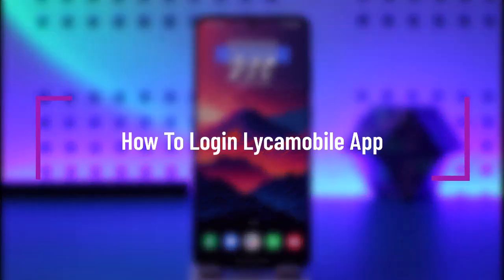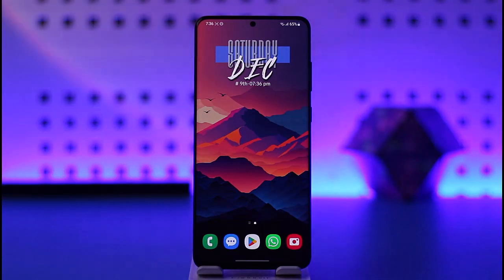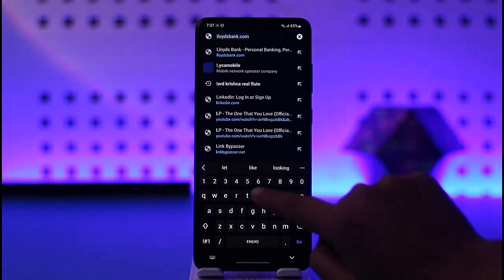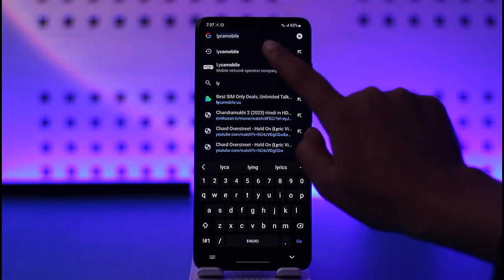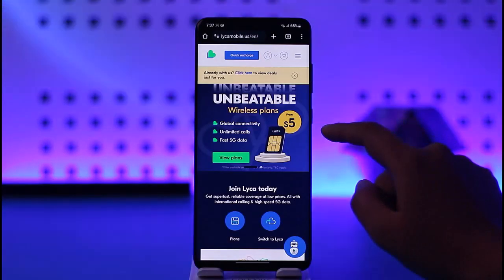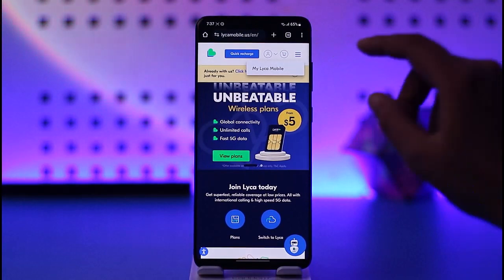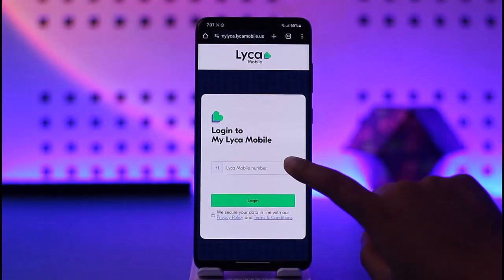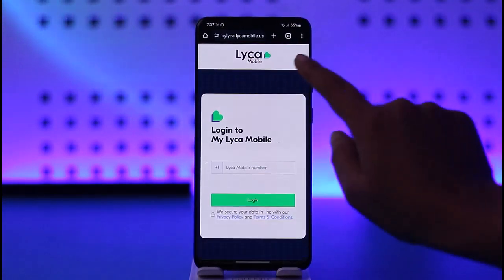How To Login Lycamobile App !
In this tutorial, I will guide you on how you can easily how you can easily login to Lycamobile app.
0:00 Intro
0:14 Access Lycamobile
0:43 Login
1:19 Conclusion

1: